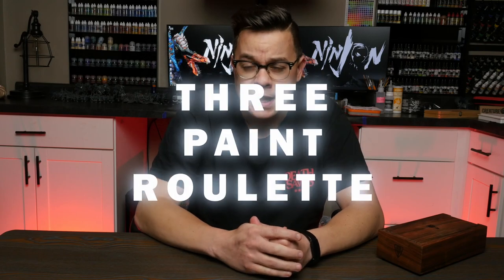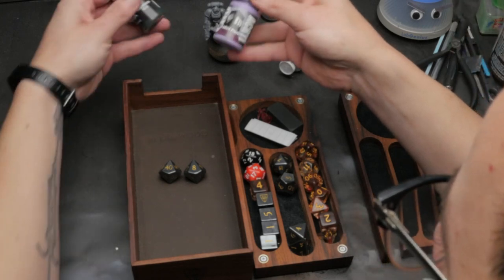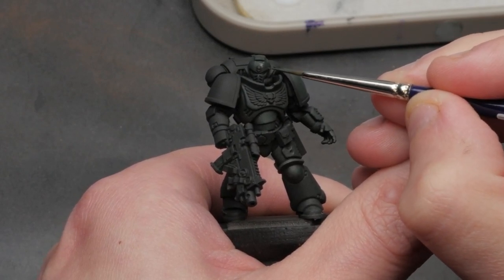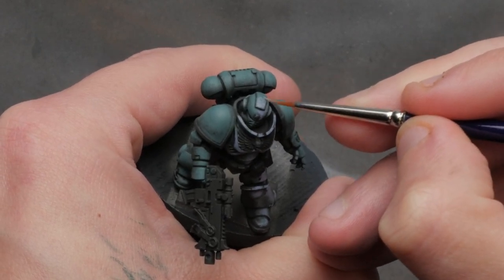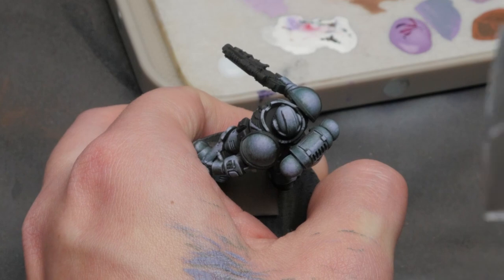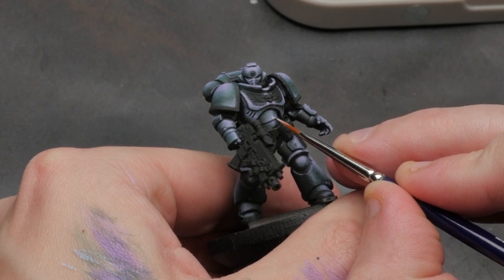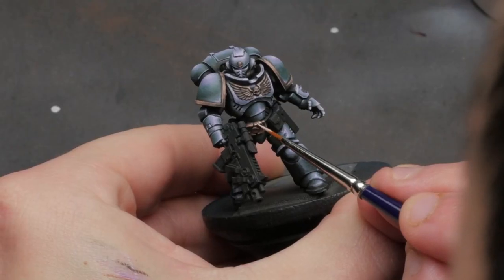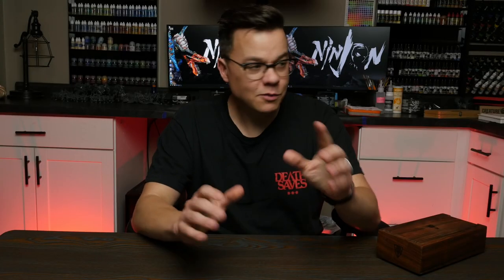3 Paint Roulette: Space Marine Edition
Brush I used for this mini (I have the full synthetic set and love them!)

Wall Mounted Paint Racks (Nail Polish Rack)
Australia (clear version, no black avail.)

Heavy Body Acrylic Titanium White

Cheap Synthetic Miniature Paint Brushes